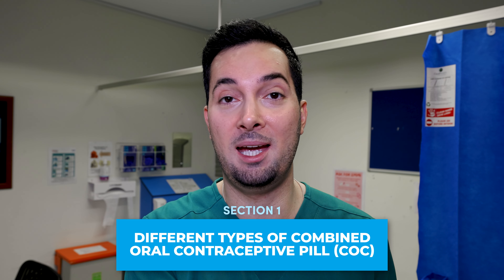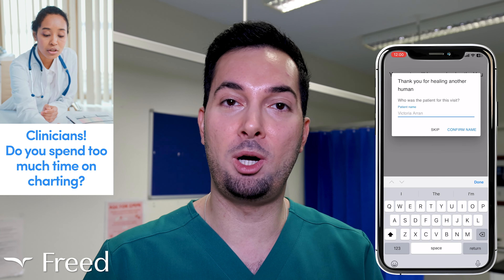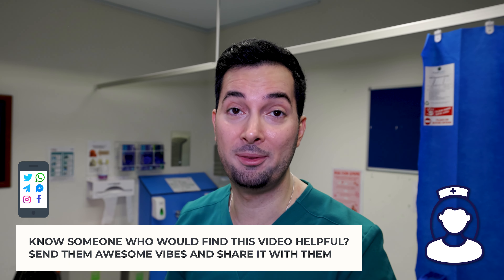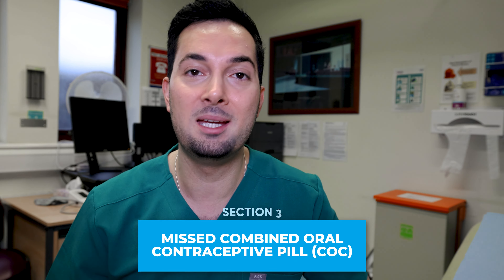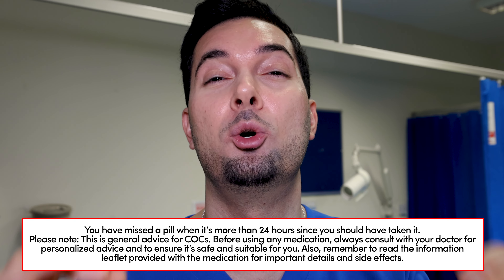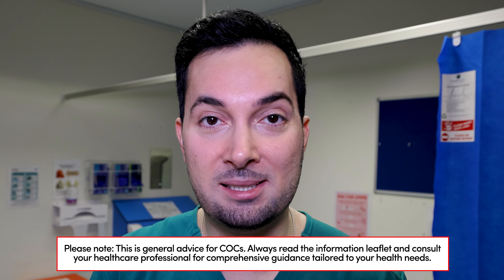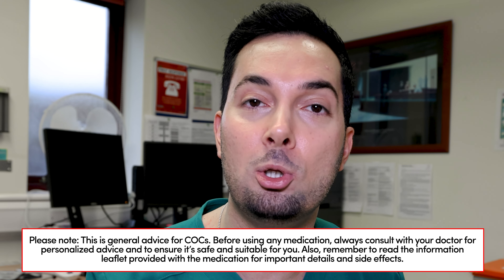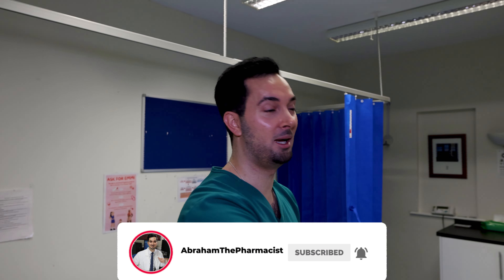How to take birth control pills for beginners use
Learn how to take birth control pills for beginners and birth control pills tips how to use birth control pills correctly!

WHY BIRTH CONTROL PILLS:
Let's dive into the ins and outs of correctly taking birth control pills in my latest video guide. Please note: This is general advice for combined oral contraceptive pill (COCs). Always read the information leaflet and consult your healthcare professional for comprehensive guidance tailored to your health needs.

FREED - THE AI MEDICAL SCRIBE FOR CLINICIANS:
Discover Freed – the revolutionary tool transforming my practice. With Freed, my notes are effortlessly written, giving me more time to dedicate to my patients. It’s HIPAA compliant and utilizes AI to transcribe, summarize, and create medically relevant notes. Join thousands of clinicians benefiting from Freed!

- Looking for more information or treatment options for a condition? Visit Dr Fox, a Registered Online Doctor & Pharmacy, who are very good friends of the channel! Visit their website today and learn more about their services!

SIPHOX BLOOD TESTING MADE EASY:
Discover the power of knowing your health from the comfort of your home! We've partnered with SiPhox, who offer clinically accurate blood testing for 17 different biomarkers and more. With easy online ordering, convenient home sampling, and secure result uploads, understanding your health has never been simpler. Plus, you can share results with your medical provider.

WHEN TO SEE YOUR DOCTOR ABOUT BIRTH CONTROL PILL:
This is general advice for combined oral contraceptive pill (COCs). Always read the information leaflet and consult your healthcare professional for comprehensive guidance tailored to your health needs.

About this video: Searching how to take birth control pills for beginners? In this video, Advanced Medical Practitioner Abraham Khodadi, MPharm(Hons)IPresc MScACP shares birth control pills tips how to use birth control pills correctly!